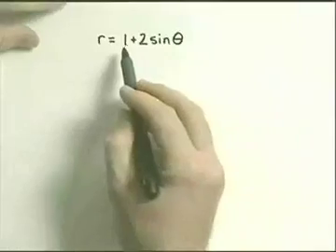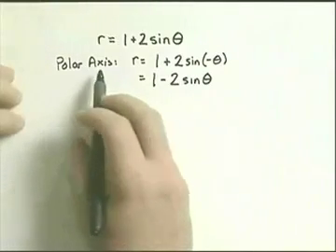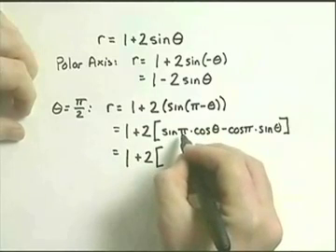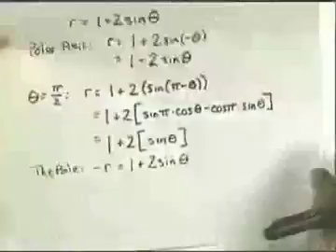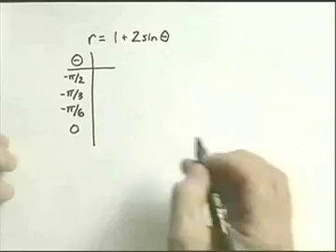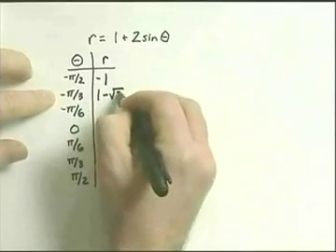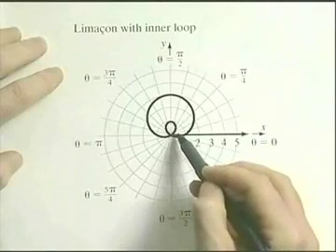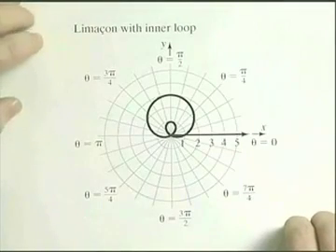strig9e 05 02 nw45